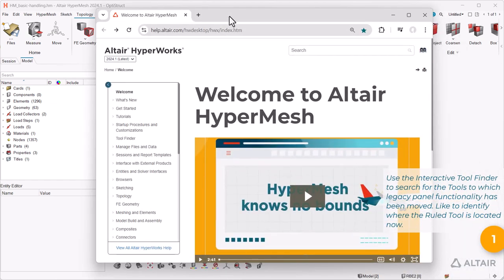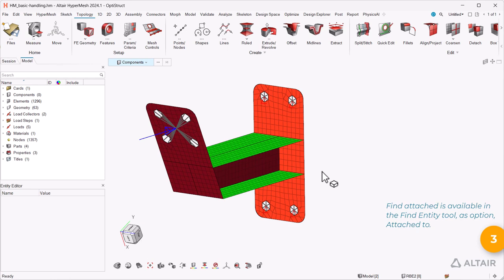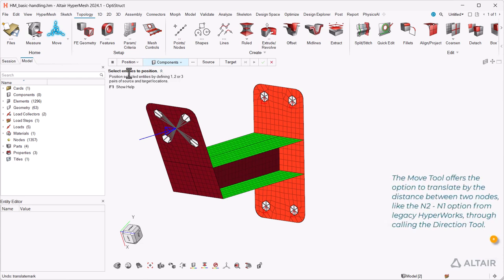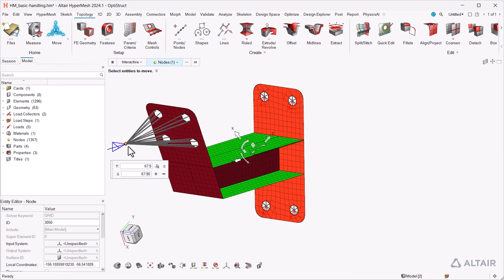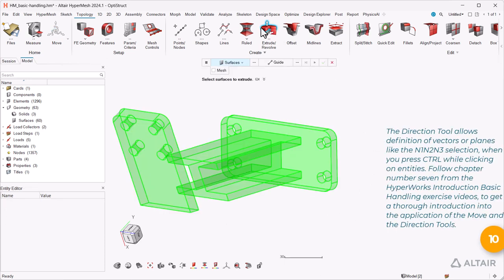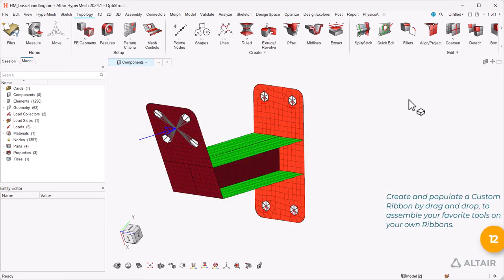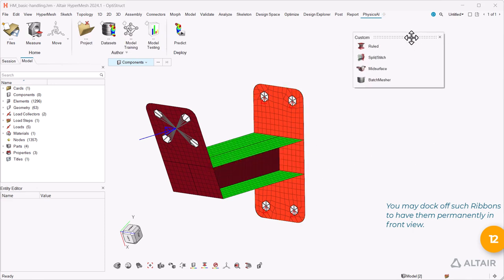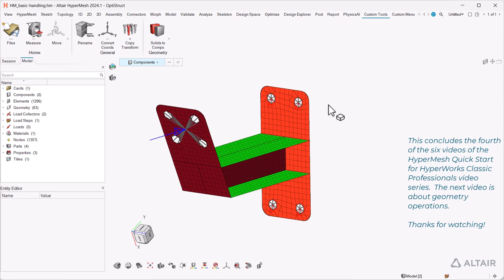Find, Distance, Translate, Vector/Plane Definition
Meant for proficient users with the HyperWorks classic interface, to get efficiently introduced to the New User Experience of HyperMesh 2024.1.

This is video four of seven, introducing to functionality like Find, Distance, Translate and the Vector or Plane Definition.

Download the file used in the video from the Altair Community, to follow what you see in HyperMesh yourself: